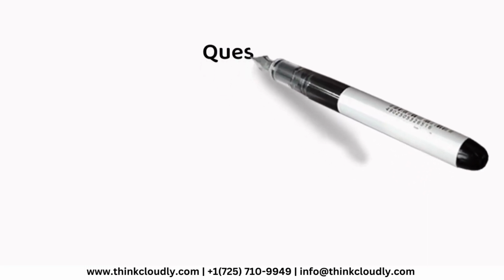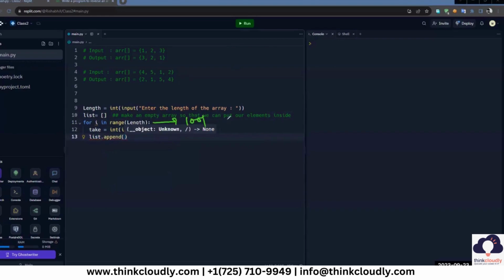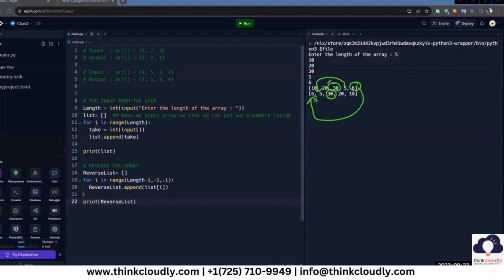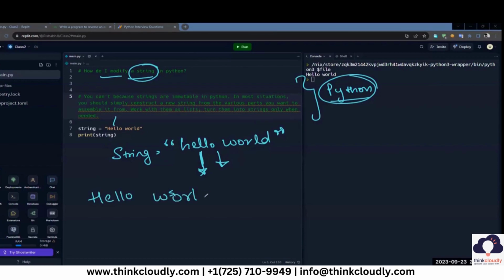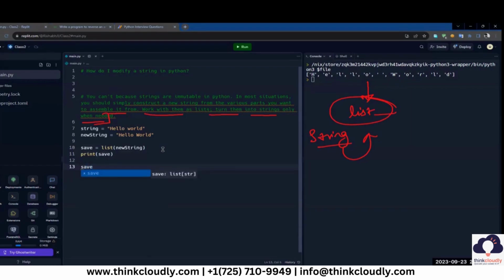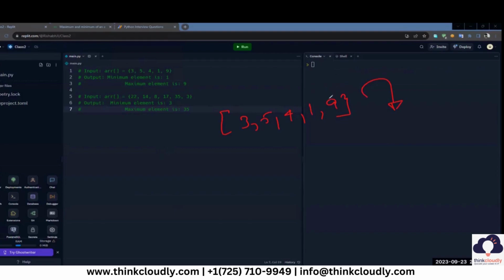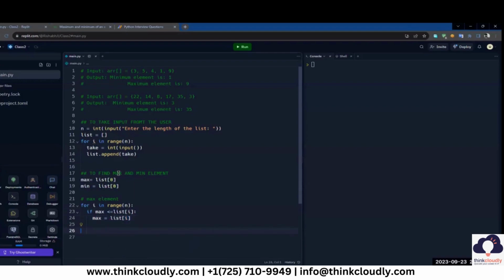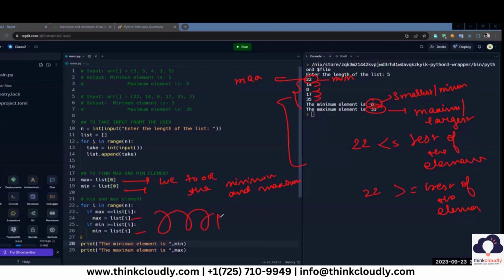Python Interview Questions | Part 01 | Python Interview Preparation | Coding | Thinkcloudly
Are you gearing up for a Python interview and feeling a bit nervous about the questions that might come your way? Don't worry, we've got you covered! In this video, we'll dive into three of the most commonly asked Python interview questions and provide clear explanations along with practical code examples.

Questions Covered:

Reverse an Array or String: Learn how to write a Python program to reverse an array or string efficiently. We'll explore different approaches and provide a step-by-step walkthrough.

Modifying Strings in Python: Discover the various ways you can manipulate and modify strings in Python. From slicing and concatenation to using built-in string methods, we'll show you how it's done.

Find Minimum and Maximum Elements in an Array: Master the art of finding the minimum and maximum elements in a Python array.

Our goal is to help you not only understand these questions but also gain the confidence to tackle them during your interview. Whether you're a beginner or an experienced Python developer, this video series has something for everyone.

𝐋𝐢𝐯𝐞 𝐏𝐫𝐨𝐣𝐞𝐜𝐭𝐬

𝐎𝐭𝐡𝐞𝐫 𝐬𝐞𝐫𝐯𝐢𝐜𝐞𝐬